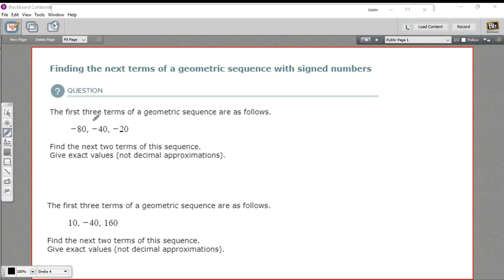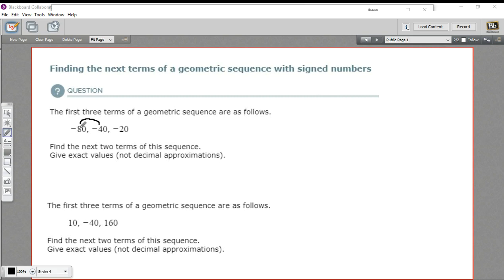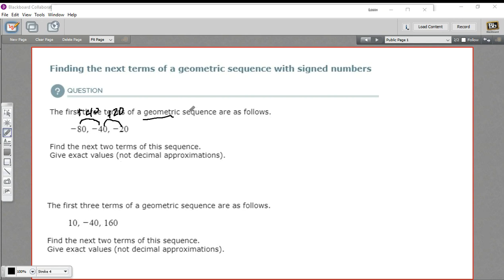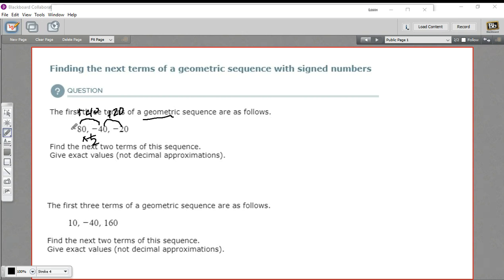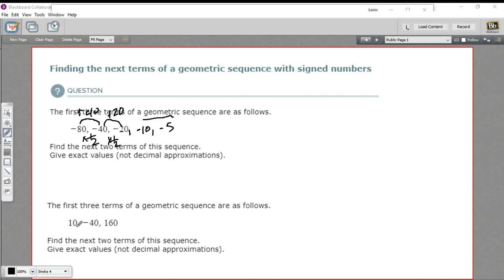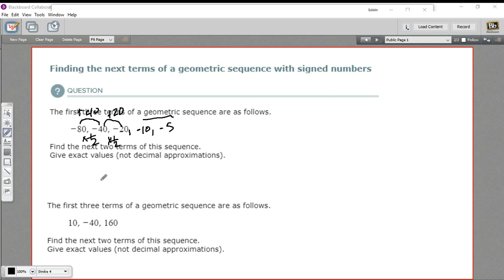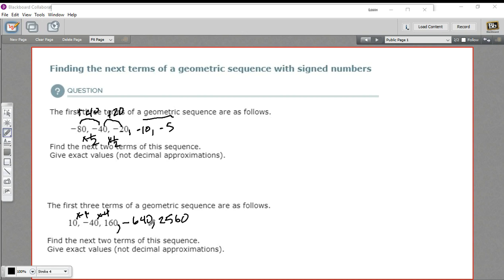Finding the next terms of a geometric sequence with signed numbers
How to find the next terms of a geometric sequence with signed numbers